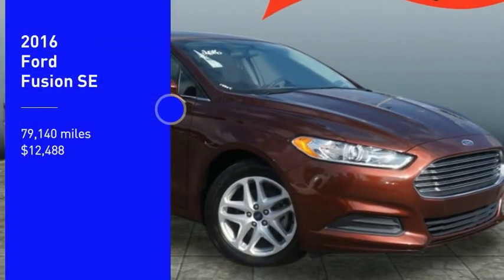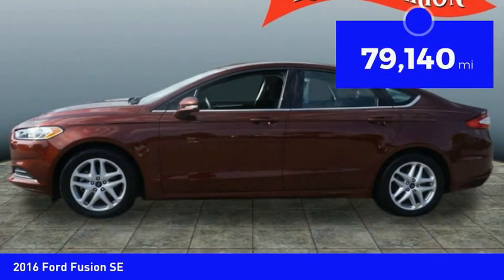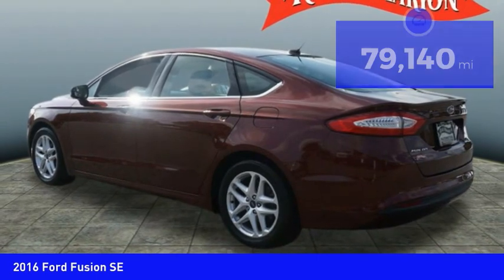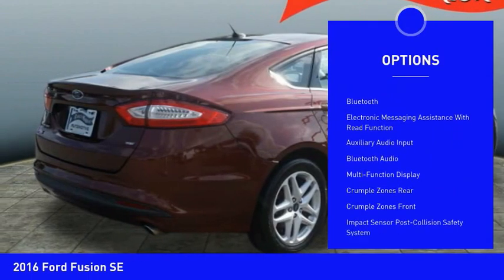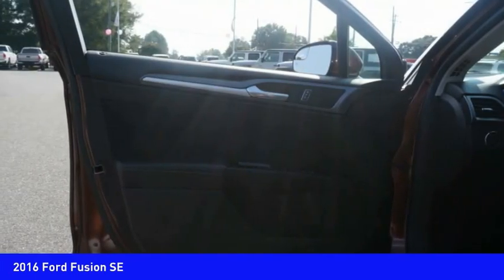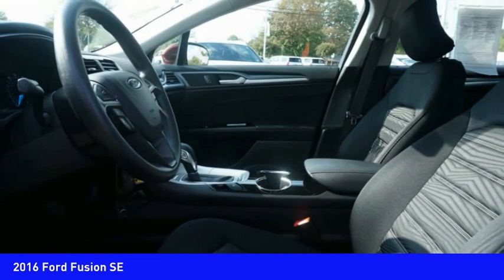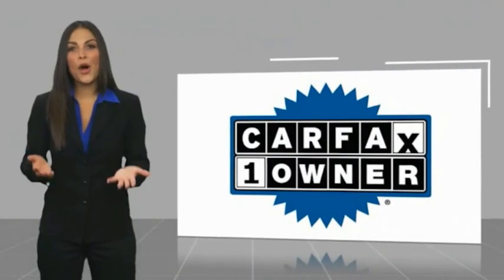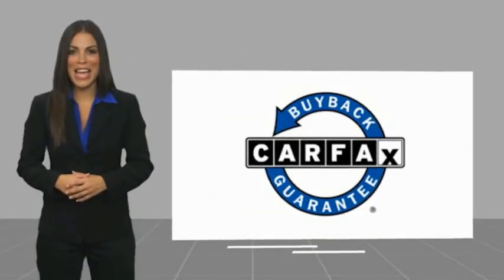2016 Ford Fusion Mooresville NC CH10440A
2016 Ford Fusion SE

You'll love this 2016 Ford Fusion. This is a vehicle you'll want to take home. Call and get in touch with Randy Marion Chevrolet Buick Cadillac directly, and be the first to open the vehicle door today!